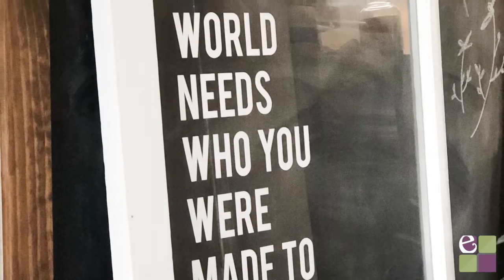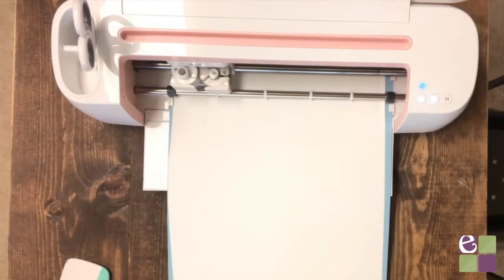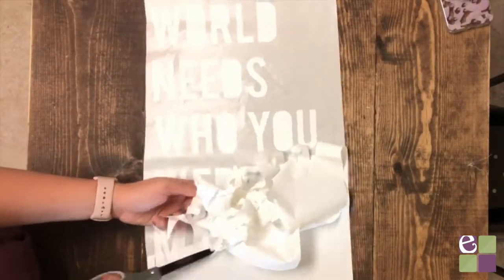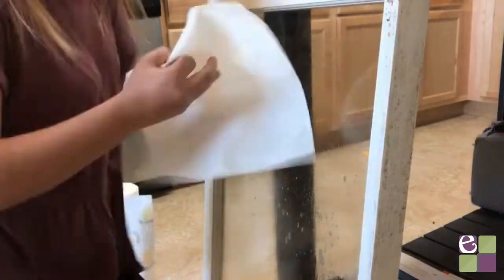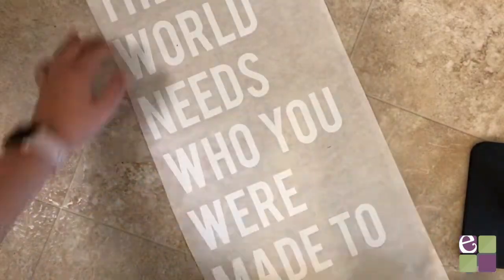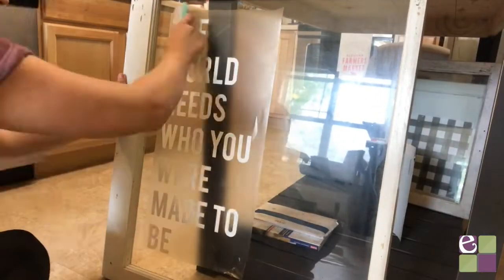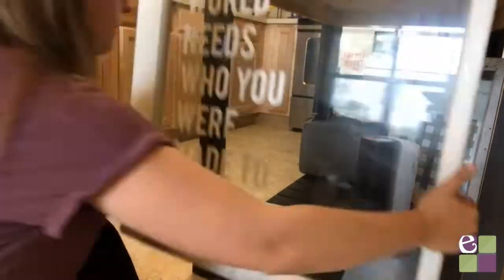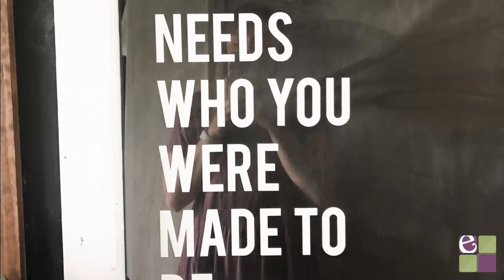Cricut DIY Vinyl Glass Project // Upcycled Window Tutorial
An old window + Cricut vinyl = the perfect home decor! Check out how to repurpose a window with some vinyl.